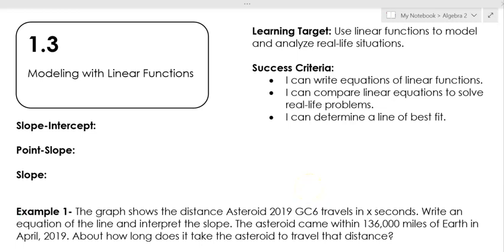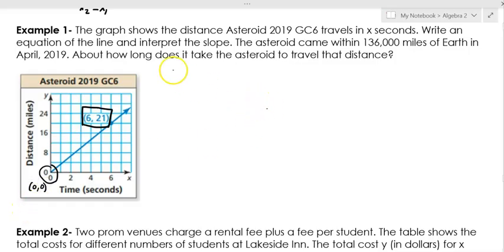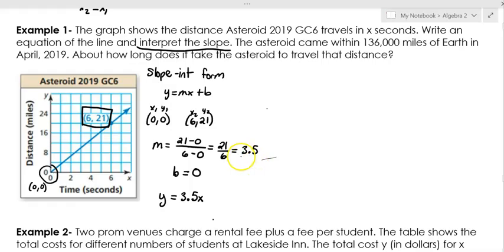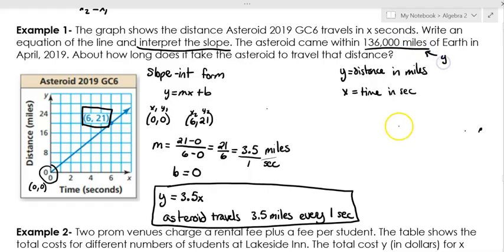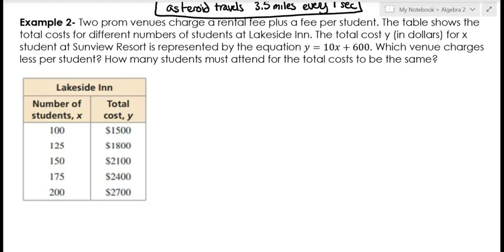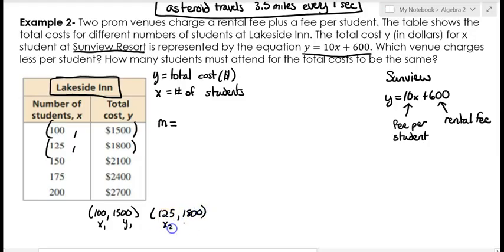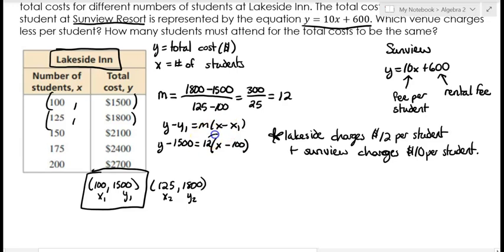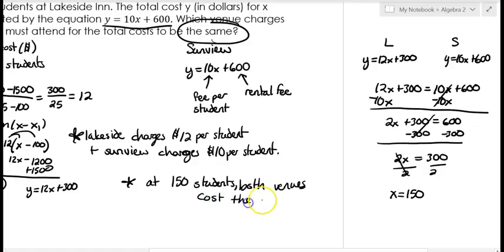Alg2 1.3 Notes (Ex. 1-2)